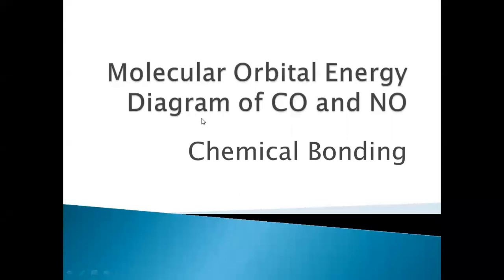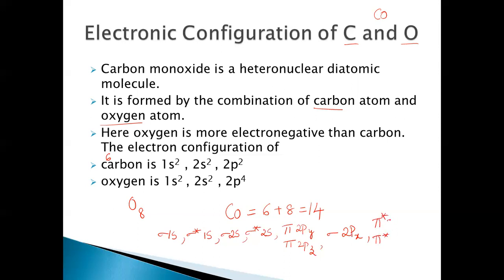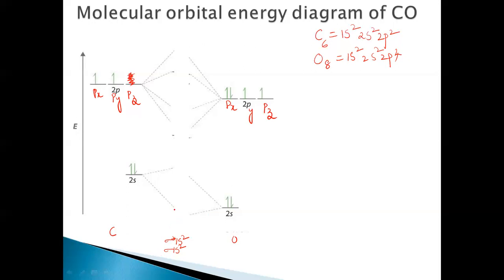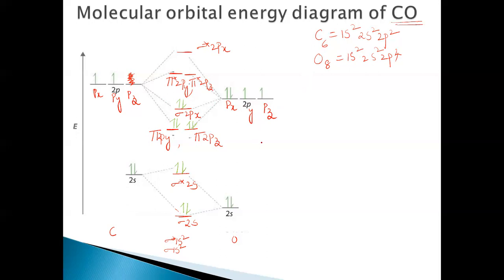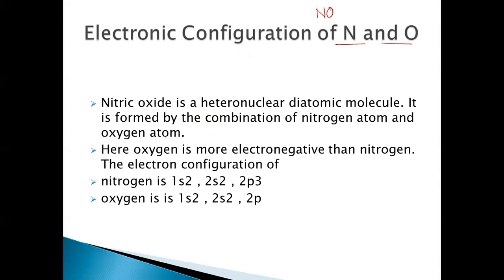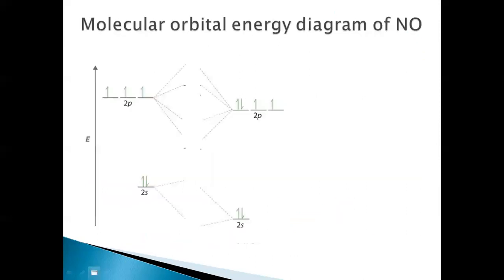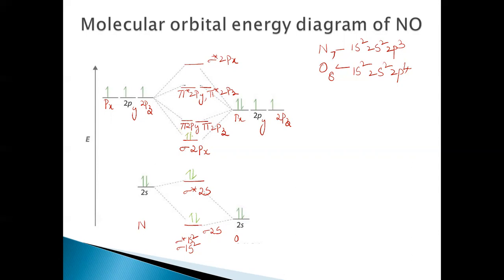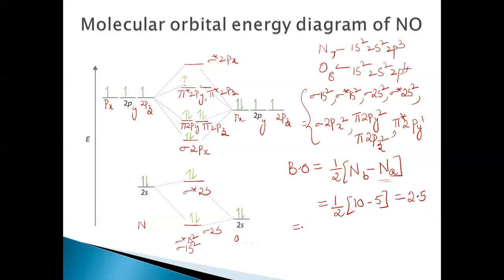Molecular orbital energy diagram of CO and NO,Molecular orbital theory,Chemical bonding, BSC1st year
Molecular orbital energy diagram of HF
Molecular orbital theory
Chemical bonding